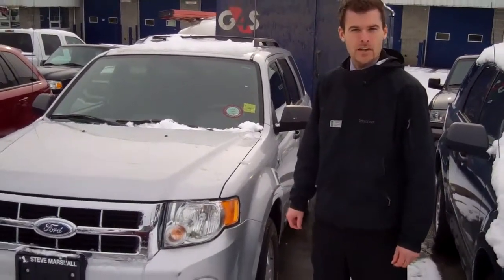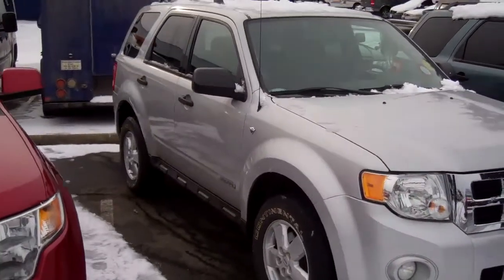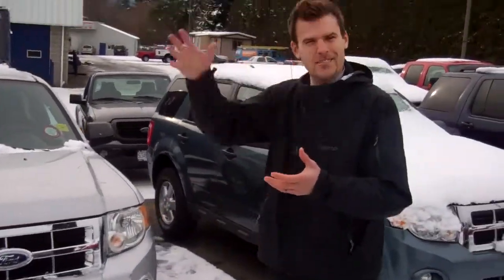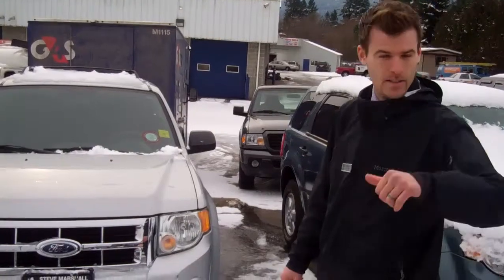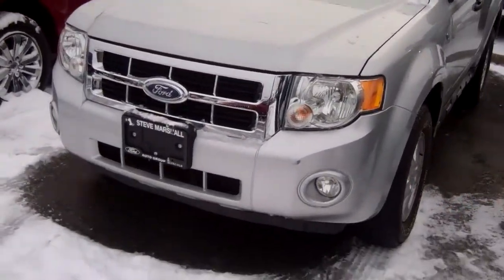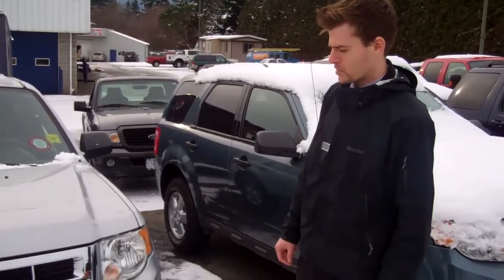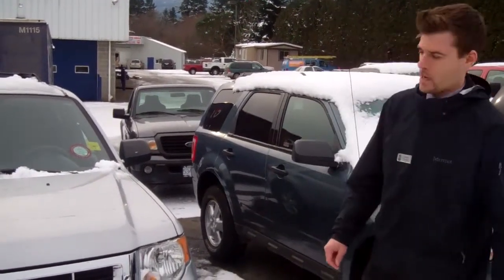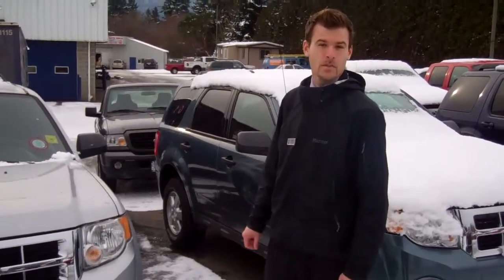2008 Ford Escape 72450